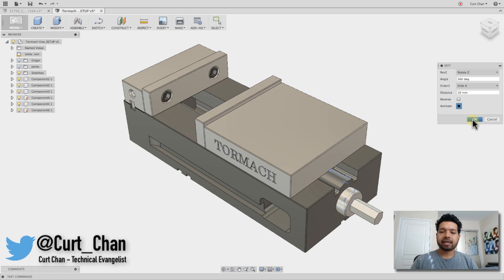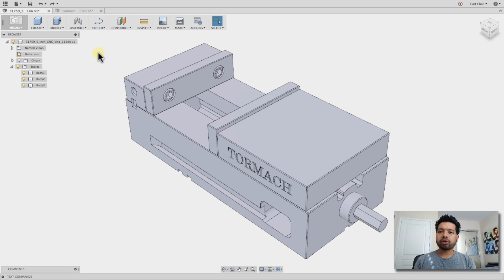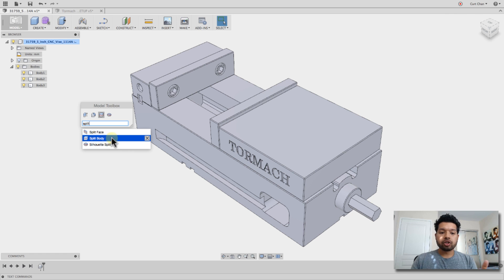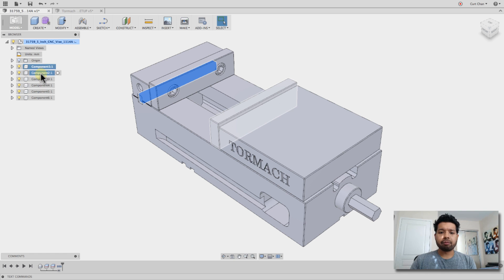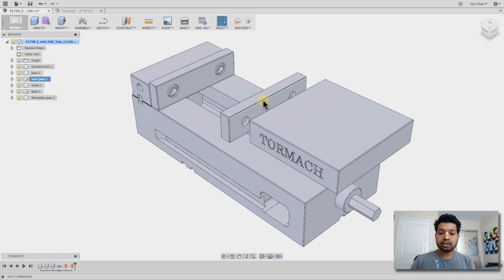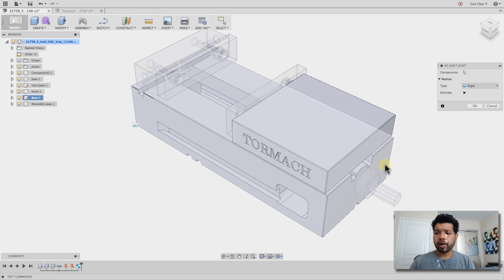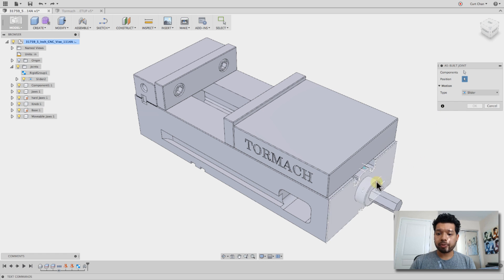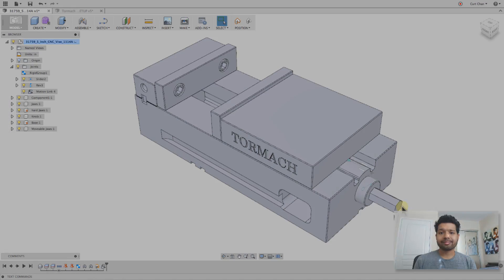Apply Assembly Joints to a Tormach Vise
Curious how to apply motion links to a workable assembly? Fusion 360 Evangelist Curt Chan (@Curt_Chan) shows you where you can download a vise, apply joints and motion links, and detect interferences in the CAM Workspace.